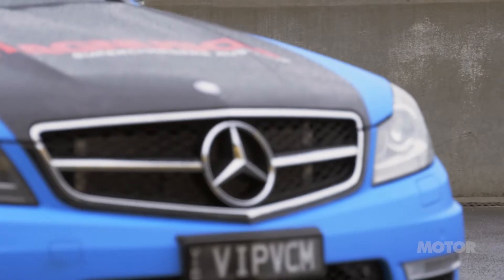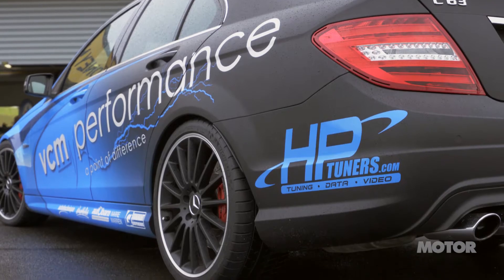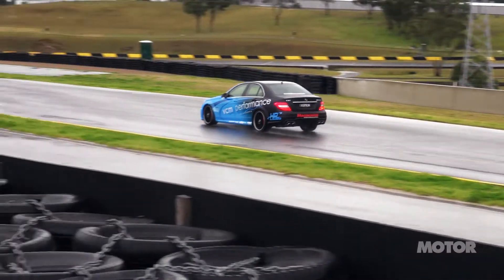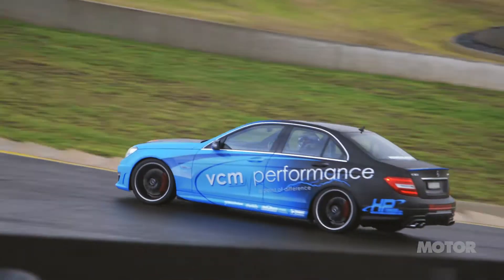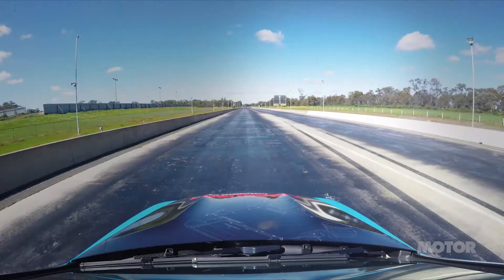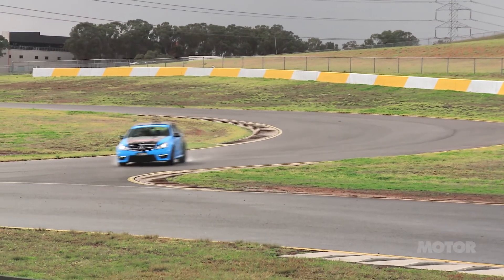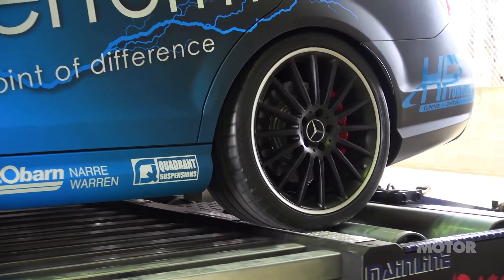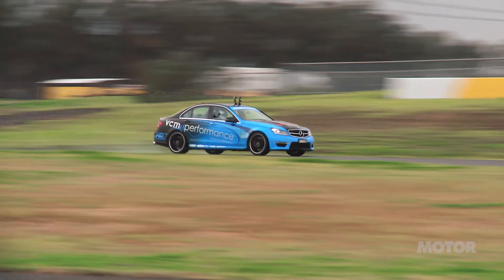VCM Performance Mercedes-AMG C63 | Hot Tuner 2016 | MOTOR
VCM converts Merc-AMG hot-rod into supercharged sleeper

For 60 years MOTOR has been the Australian bible for lovers of performance cars and driving.
We’re about fast cars – brand new or tuned. Fords to Ferraris, Toyotas to Lamborghinis, we’ll cover anything with a performance bent.
MOTOR plugs you into the driver’s seat with arresting photography, great writing and bewitching video.

Join the conversation